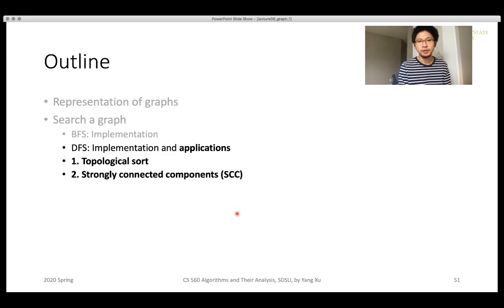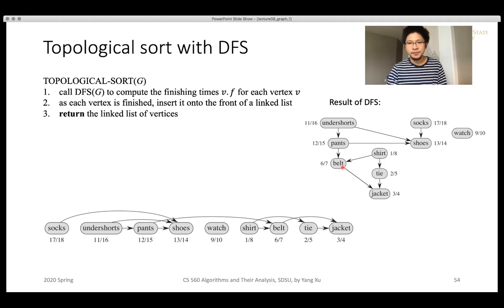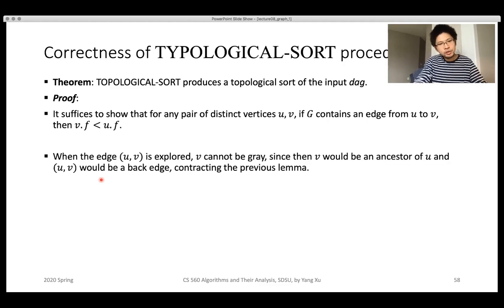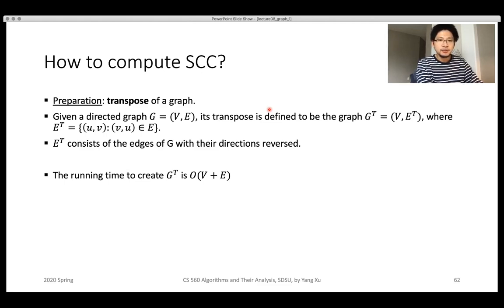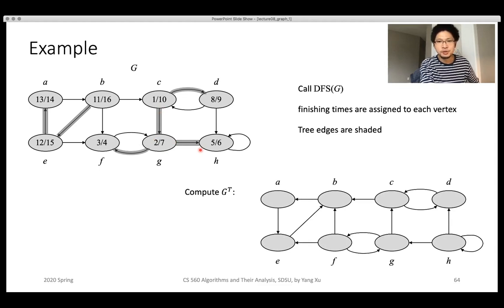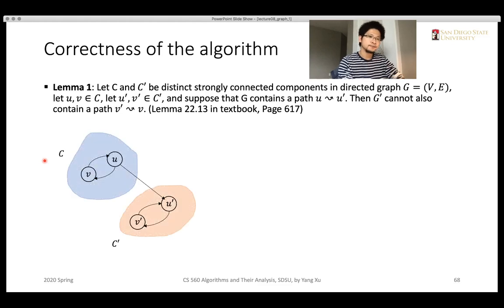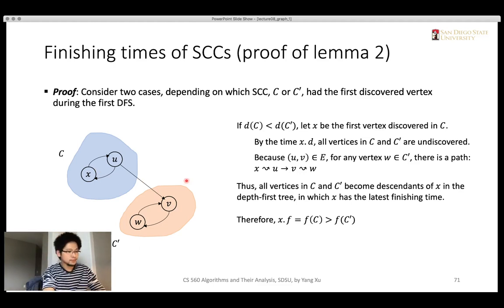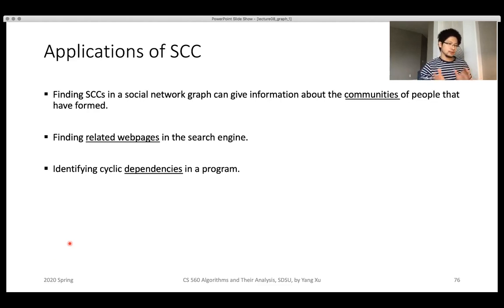Video 3 for Lecture 8 Graph Algorithms (Part 1 Elementary): Two Applications of DFS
Lecture 8 Graph Algorithms (Part 1 Elementary): Two applications of DFS: Topological sort and strongly connected components (SCC).